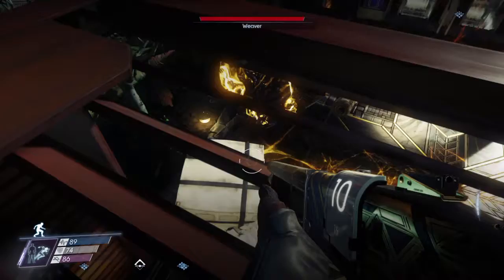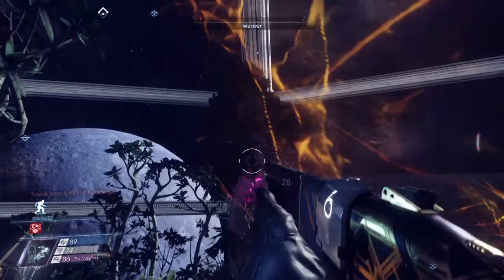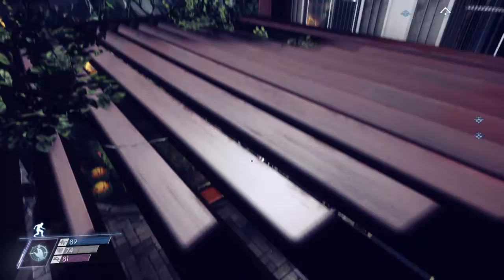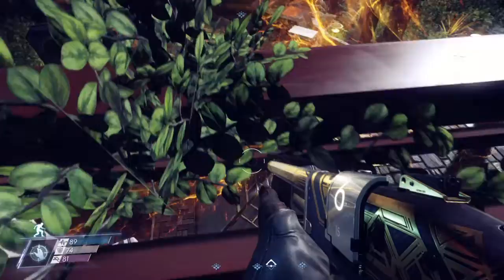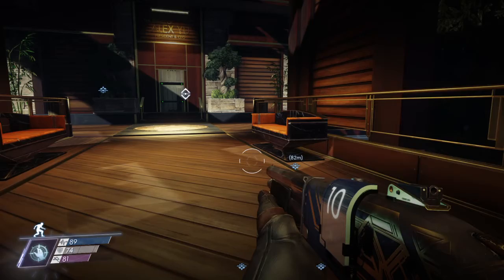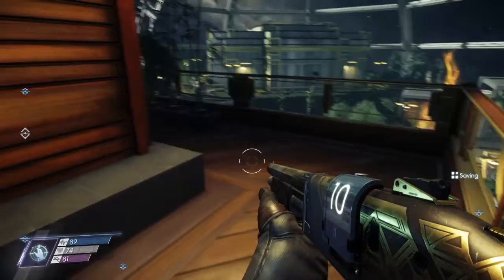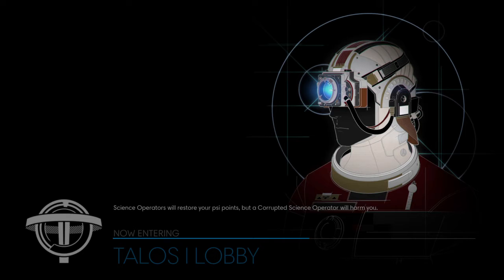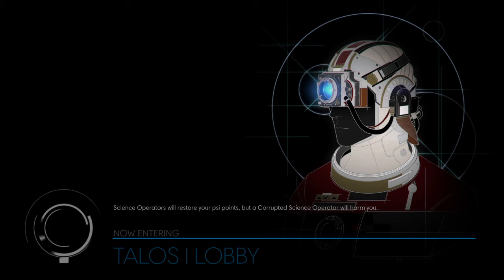Prey let's play part 50- MIMICS BE TRIPING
I WAS SCARED!!!
I am sorry if you can't hear me or there is background noise( you should turn on subtitles)
I'd like to give a shout out to: professor x, nufasa, C, truly cuteness, izzy, jakobro,team Jordon 4 and the rest of Master crew